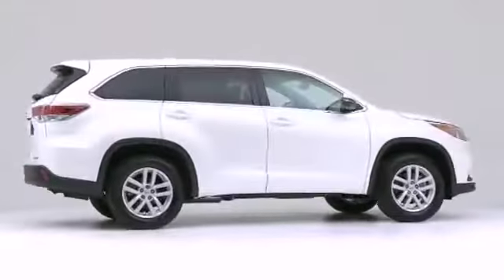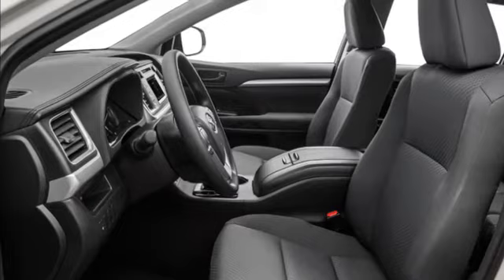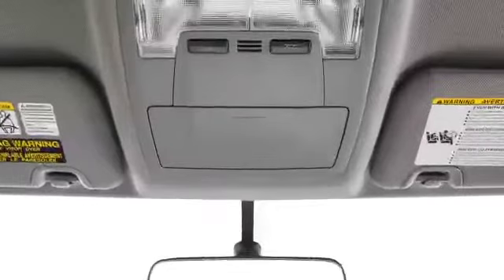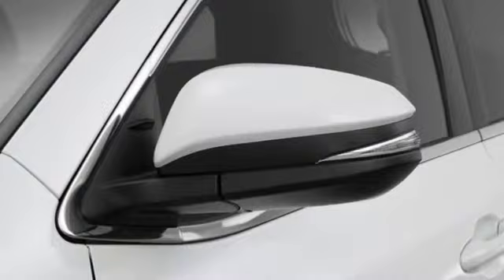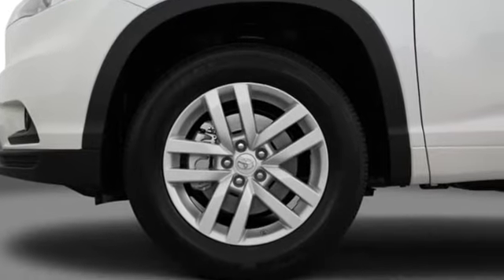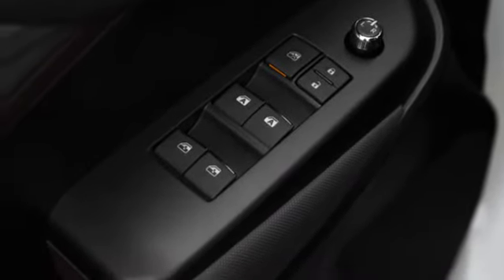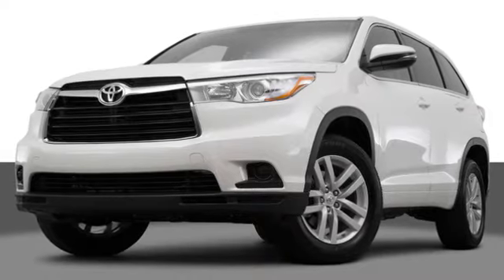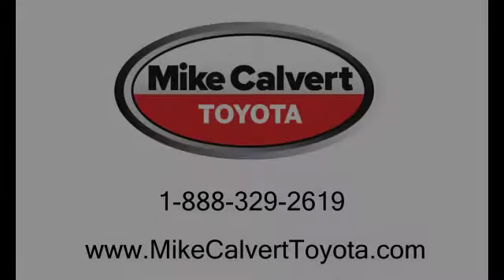Top Safety Features on a 2015 Toyota Highlander LE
Toyota is committed to providing safety for everyone. This means that your new 2015 Toyota Highlander LE is well equipped with the latest technology to ensure that you and your passengers are safe when driving around Houston, TX. Here are the top three safety features that are available with a new Toyota.

A new 2015 Toyota Highlander LE is built with an Impact Absorbing Structure which is designed to obtain impact with high efficiency while keeping you safe in its durable cabin.

Another feature is stability control. This feature detects sideways motion and will activate once a vehicle begins to slide in difficult roadways.

And finally, pre-collision technology. Toyota is equipped with the Pre-Collision System which uses radar technology to detect close encounters with other vehicles and automatically apply the brakes and retract seatbelts to ensure optimal safety.

When it comes to safety, Toyota has what it takes to keep you and your family safe. So stop by Mike Calvert Toyota today for a test drive!